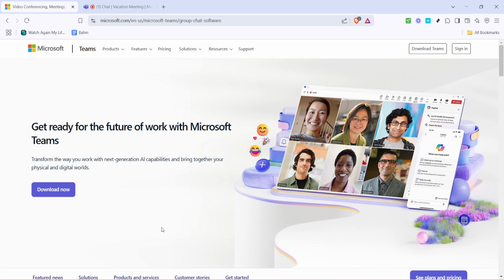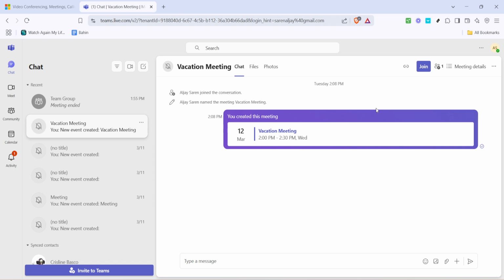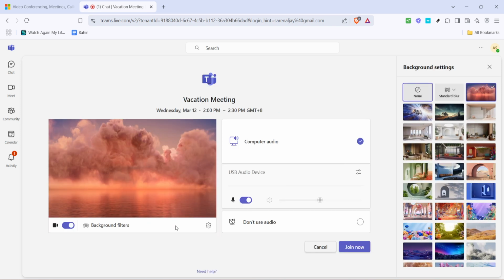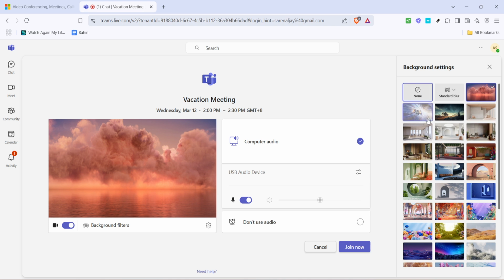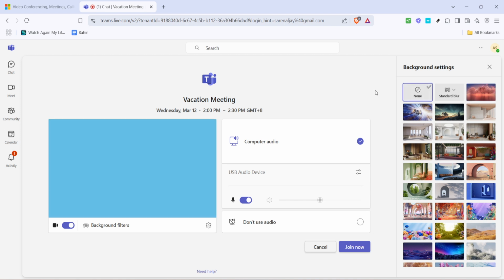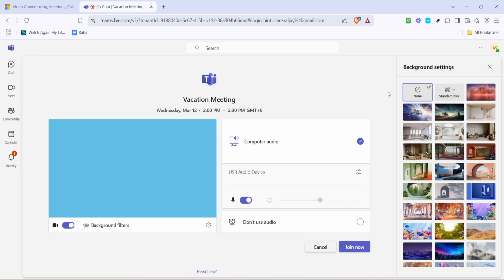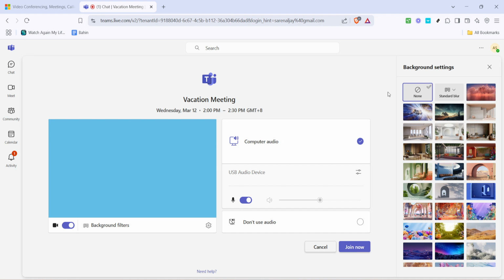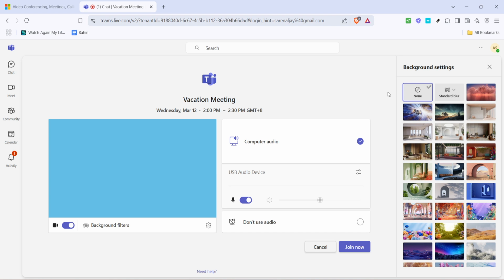How to Remove Virtual Background in Microsoft Teams (Full 2025 Guide)